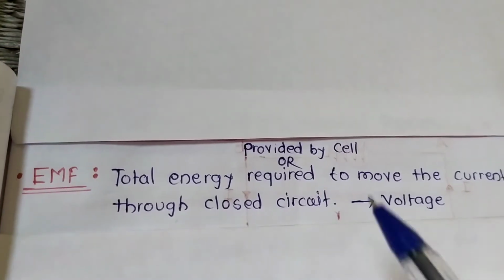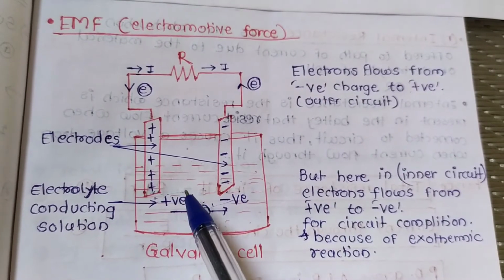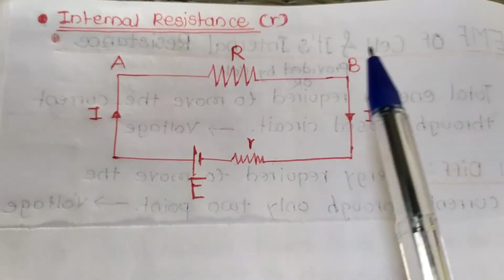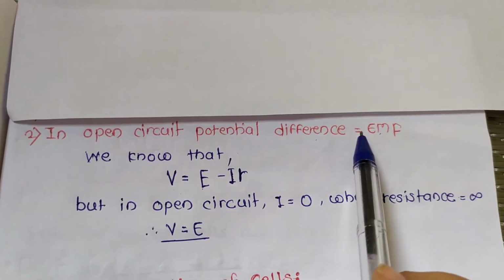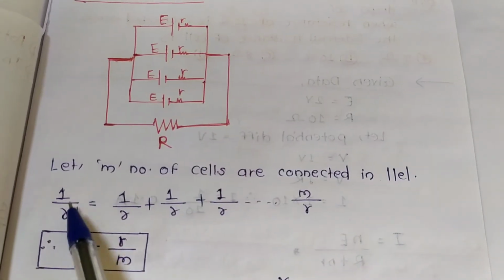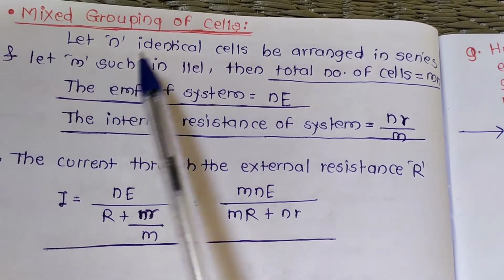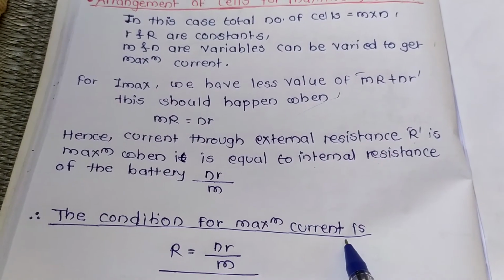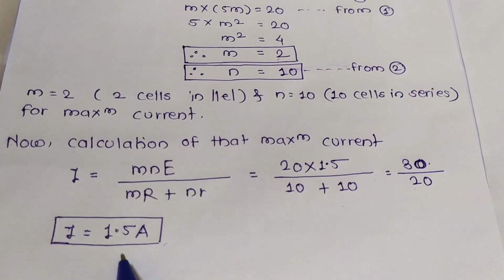EMF of cell and it's internal resistance. Cells connections parallel and series.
resistances in parallel and series